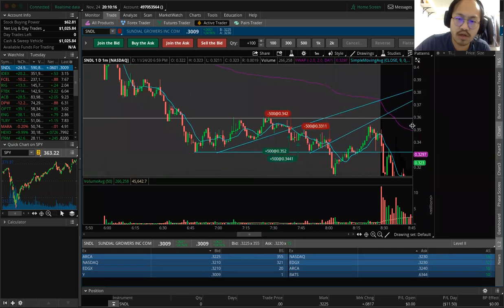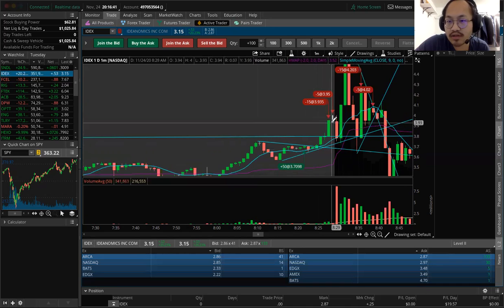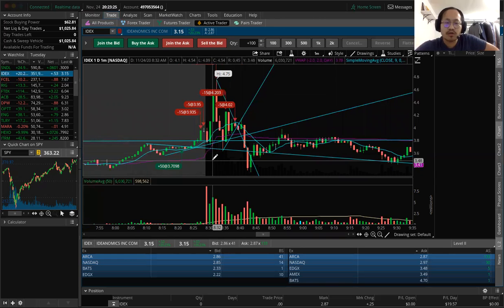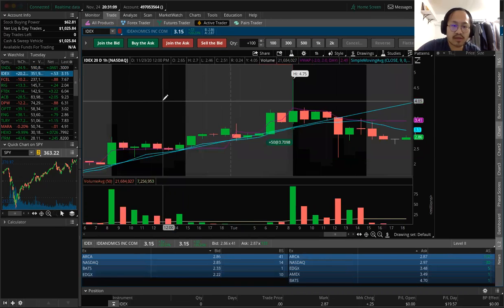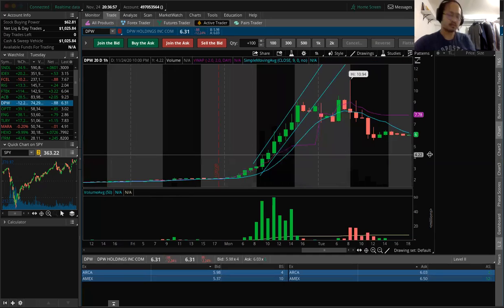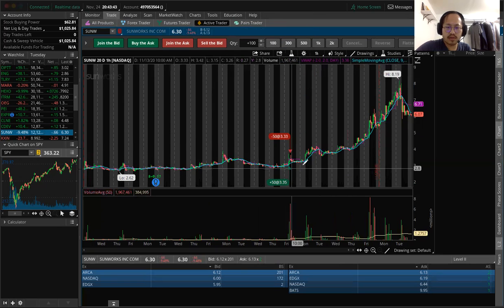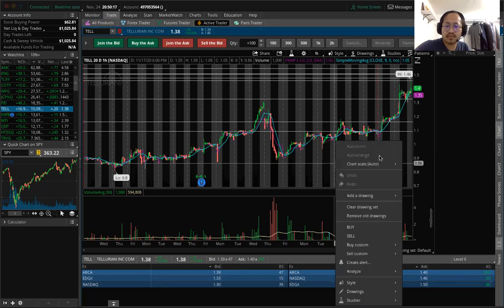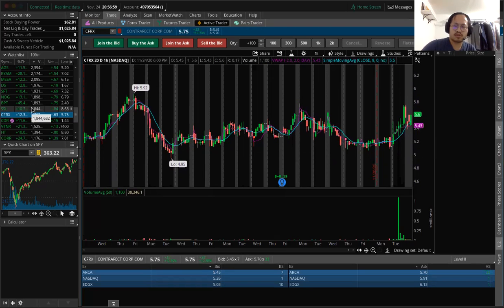November 24, 2020 $SNDL and $IDEX+Watchlist